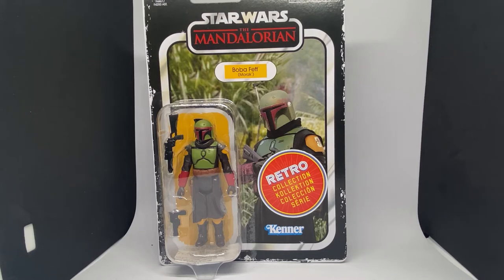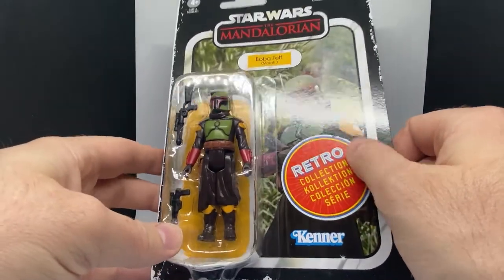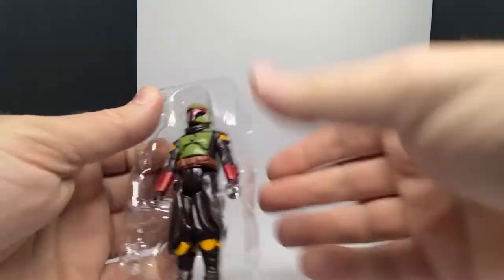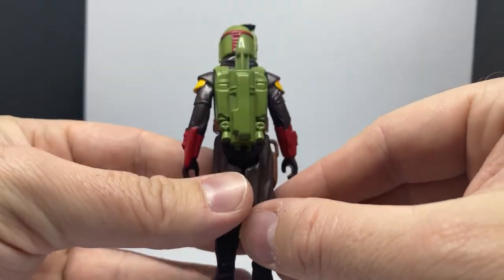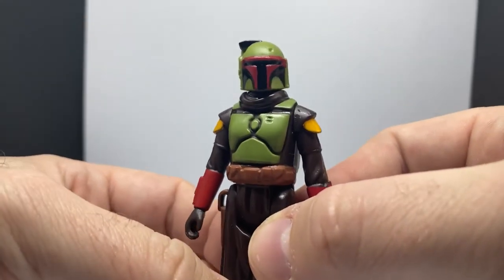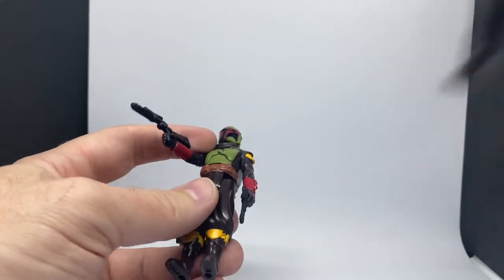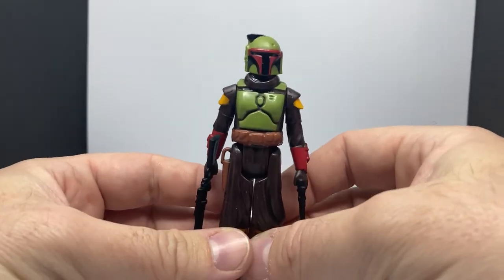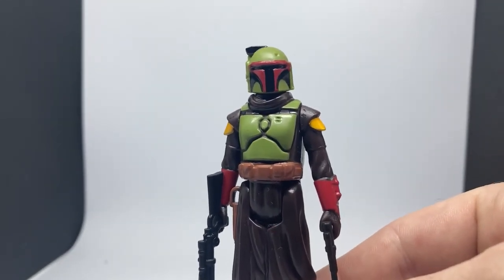BOBA FETT (MORAK) - STAR WARS RETRO COLLECTION